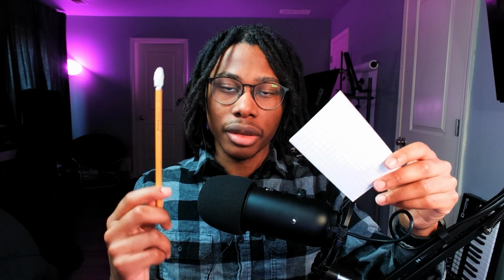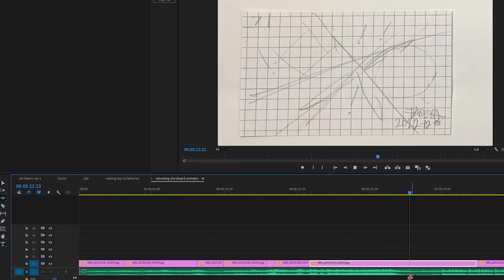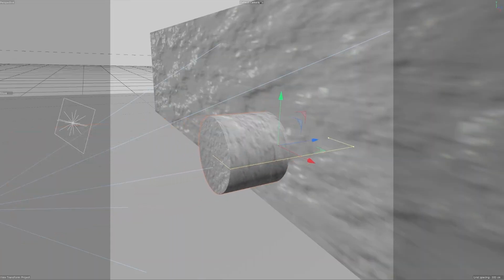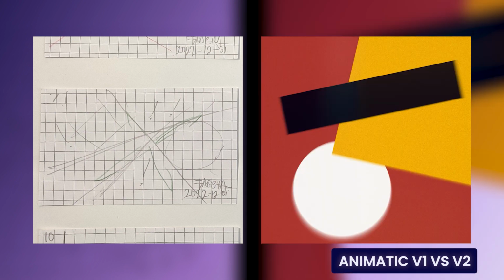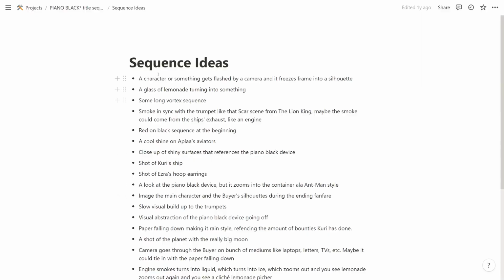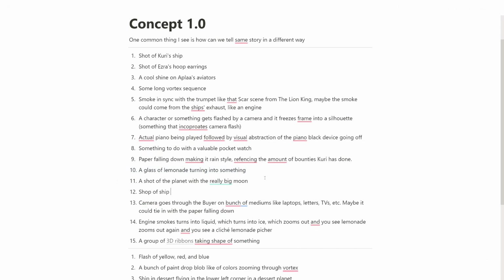How I Concept an Animation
◤ Here's how I will share PIANO BLACK* title sequence in bite-sized pieces and my approach to conceptualizing an animation. Plus, tidbits that happened during the project's origins!

📑 Chapters
0:00 - Intro
00:30 - How I will share PIANO BLACK* OP one piece at a time
01:16 - My different stages of the project
04:47- How chopping up the project will make it easier to share
06:58 - The early pre-production stage
11:47 - Using the ideas I already wrote down to come up with a concept
14:27 - Conclusion
16:09 - Outro

🟪 SET THEORY:
This is Set Theory. A podcast that inspires others by unveiling the theory behind the creative process.

©️ Credits

Visuals and sound for intro and outro produced by Imsety.